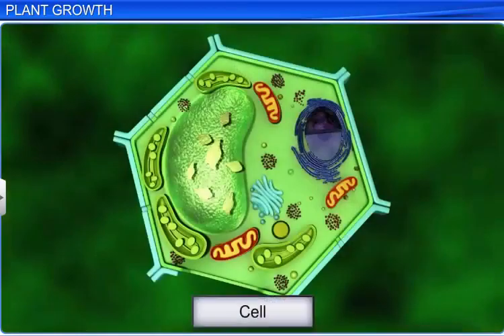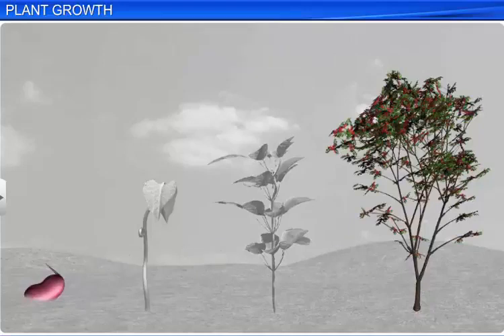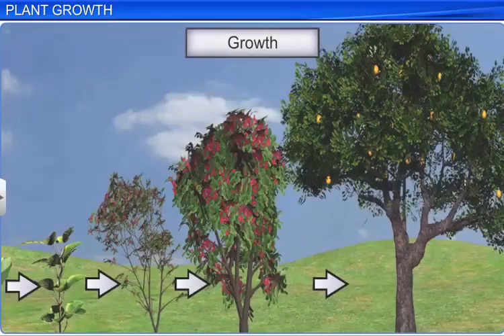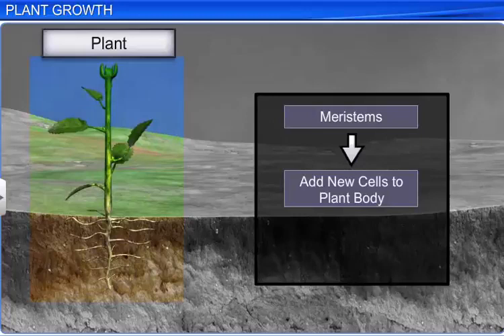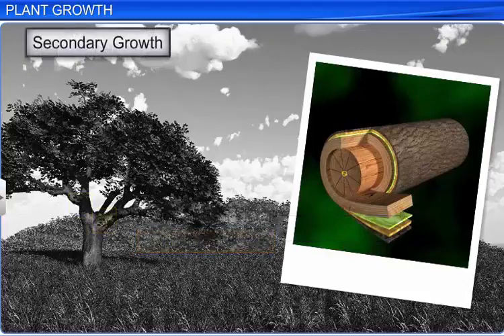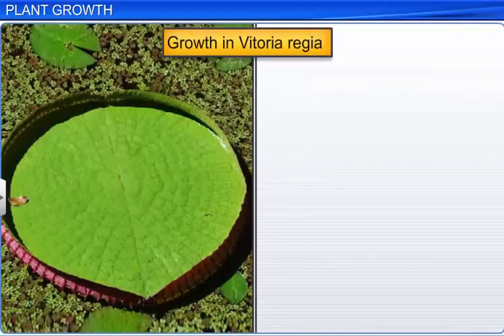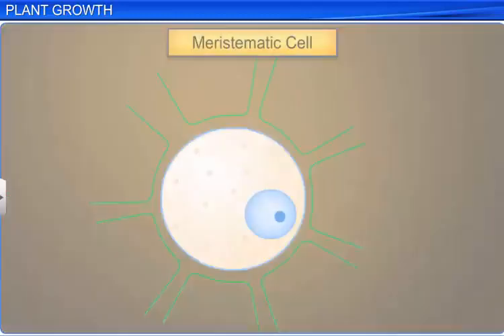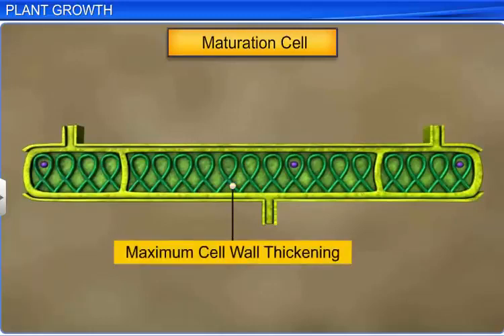January 11, 2024(1)